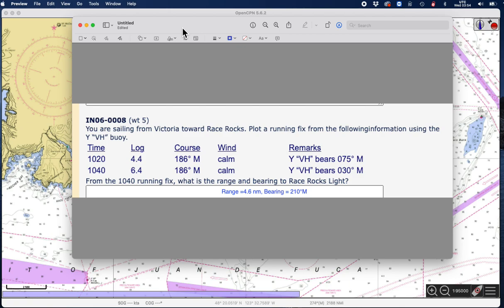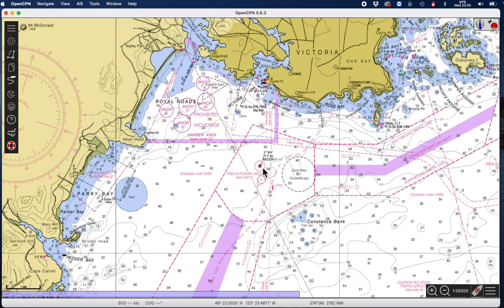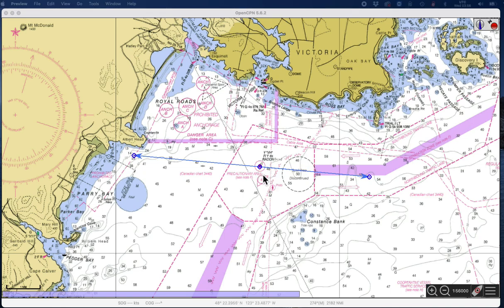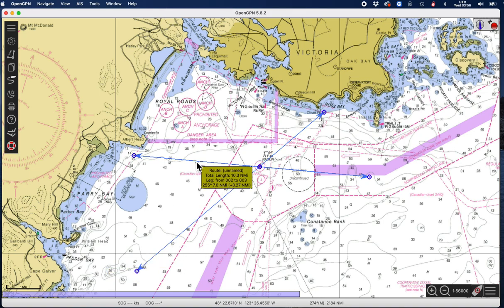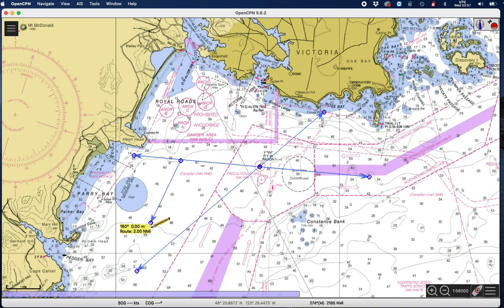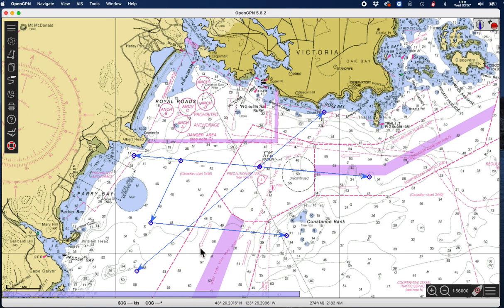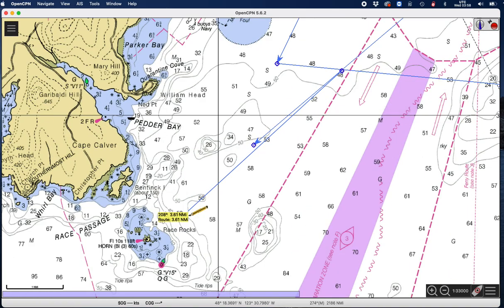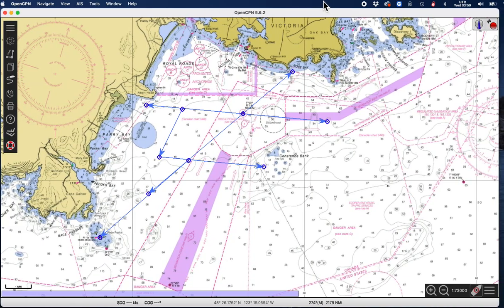Solving a Running Fix with with OpenCPN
We work Starpath Quiz 6, Problem  8, a running fix from two compass bearings to the same object, solving the plotting in OpenCPN. Our online course on Inland and Coastal Navigation can be seen at